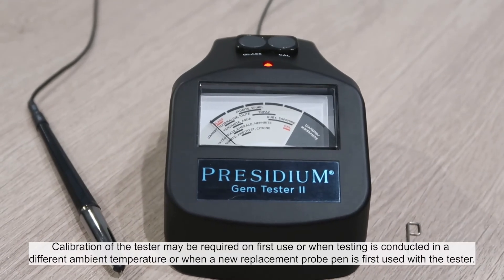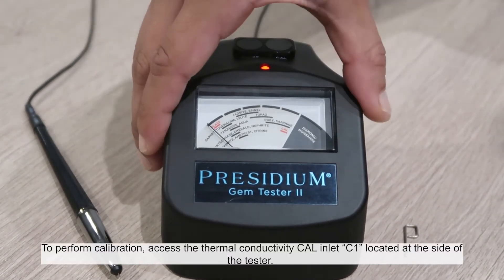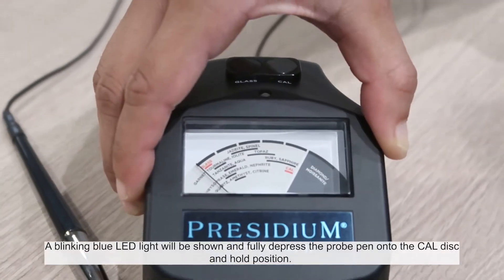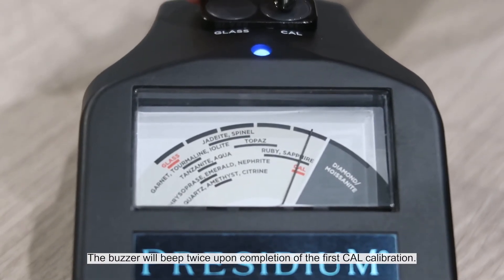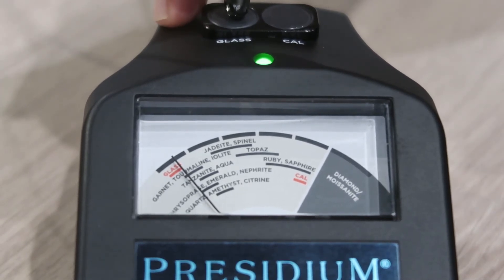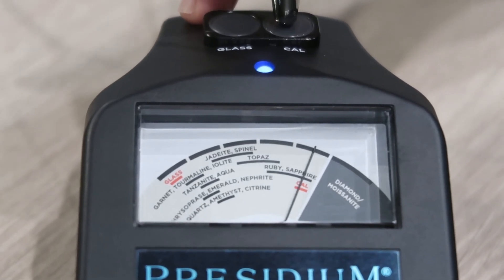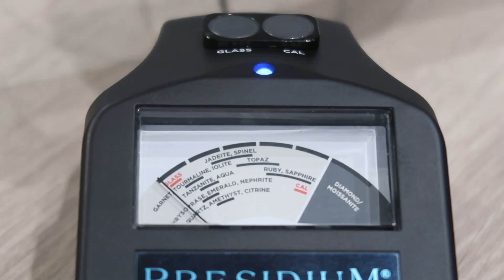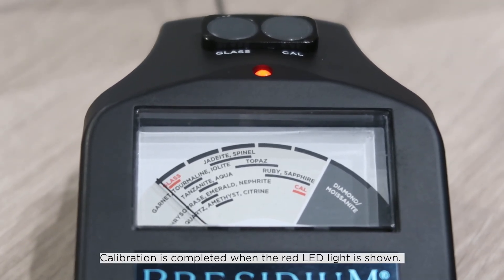Presidium Gem Tester II - Assisted Thermal Calibration (For PTG111425 and after)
This calibration procedure is for PTG111425 and after

Presidium Gem Tester II provides a quick and easy way to identify diamonds/moissanites and separates up to 16 common colored gemstones based on their thermal conductivity with its clear and direct analog display. A newly redesigned inbuilt calibration reference and adjustment provides ease of operation both indoors and outdoors.

The Presidium Gem Tester II features the industry’s thinnest retractable probe tip (0.6mm) for testing colored gemstones as small as 0.02 carats. Coated gemstones can also be generally tested with PGT II.

*Does not differentiate between natural and synthetic colored gemstones.